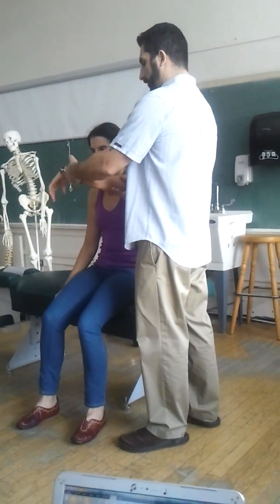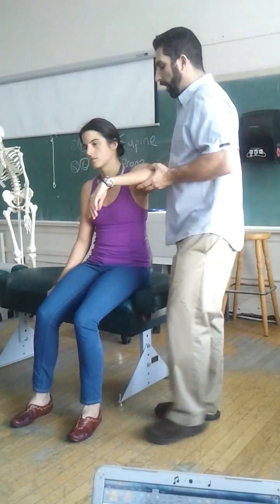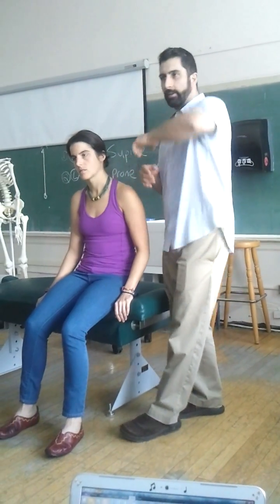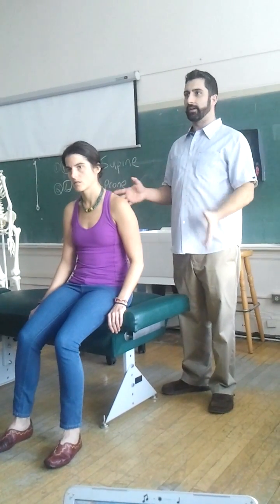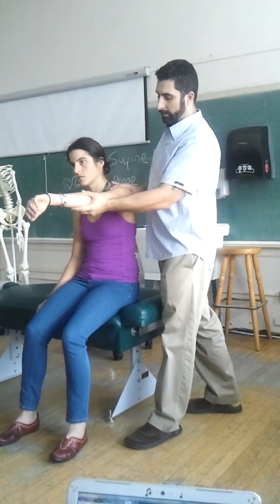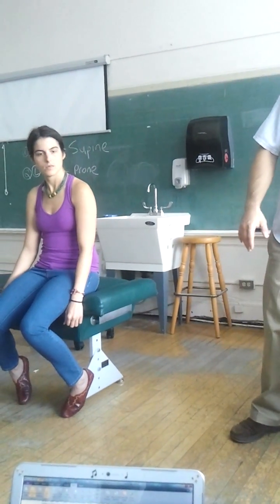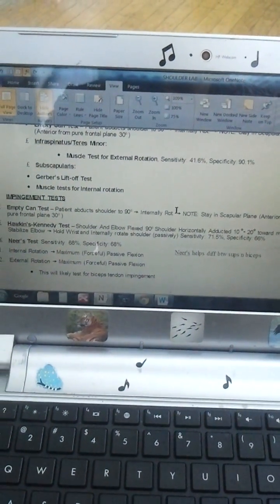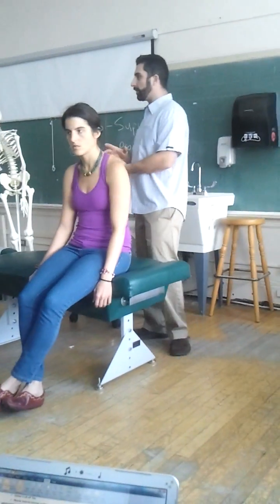Impingement Test: Hawkin's-Kennedy Test & Neer's Test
Hawkin's-Kennedy - @0:00
Neer's @1:30